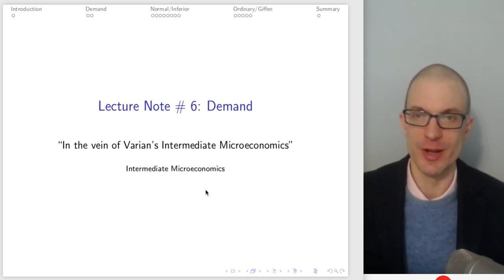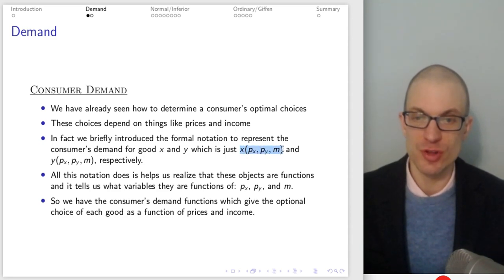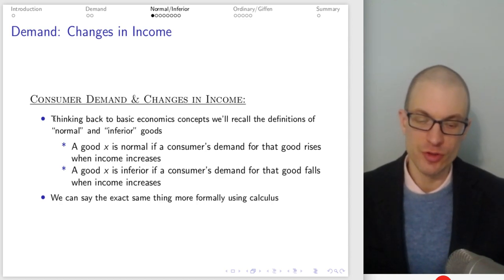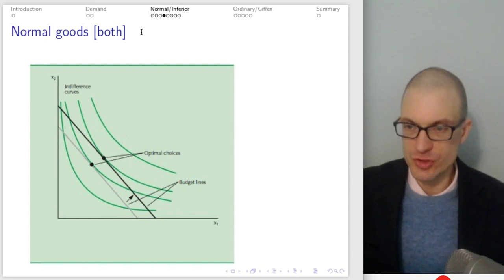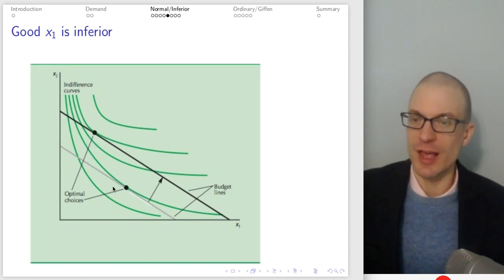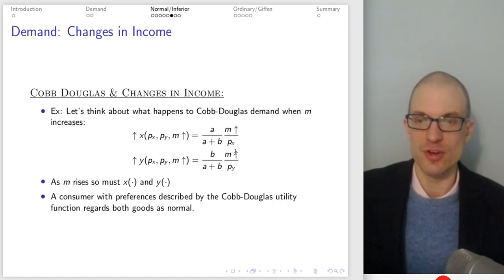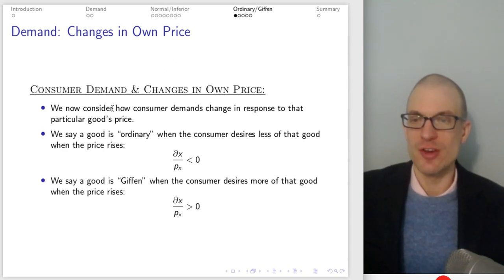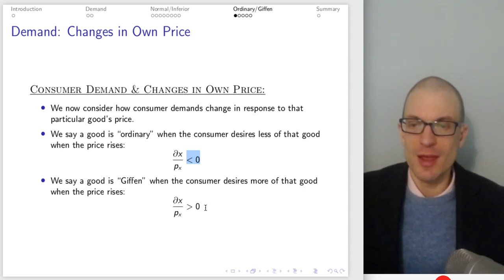Intermediate Micro Lecture: Demand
University of Michigan Intermediate Microeconomics Lecture following Varian's chapter on Demand